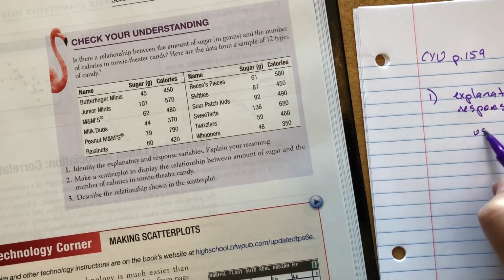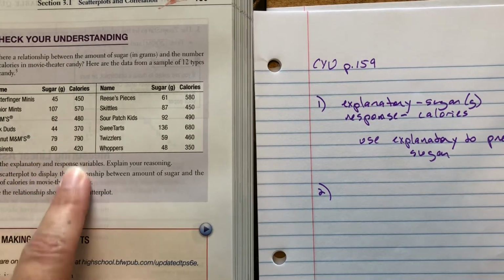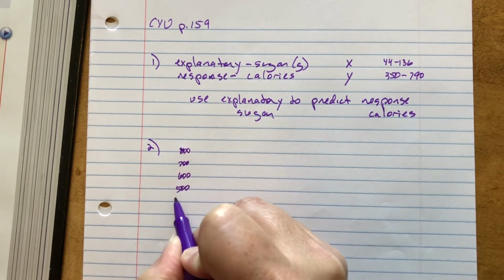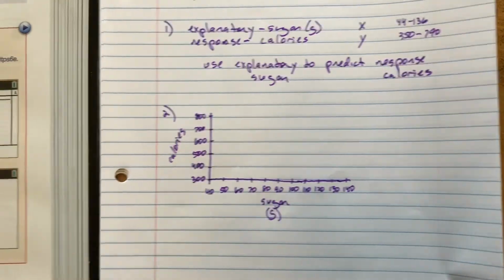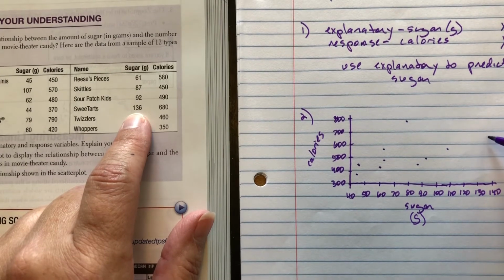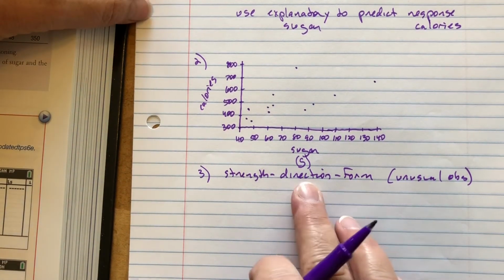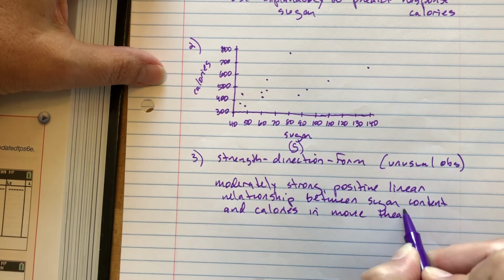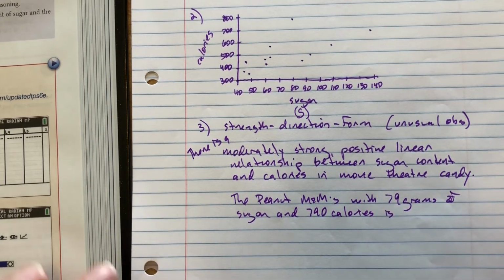AP Stats CYU p. 159 Scatterplots